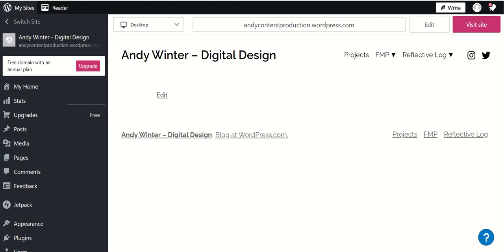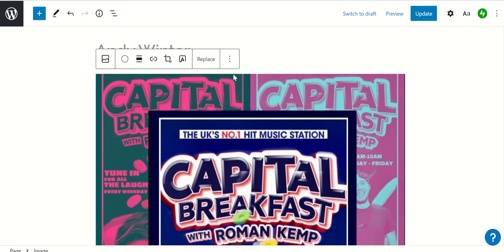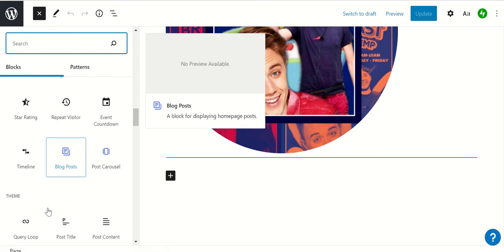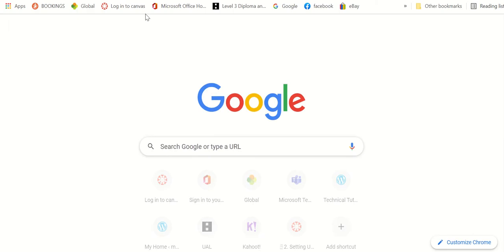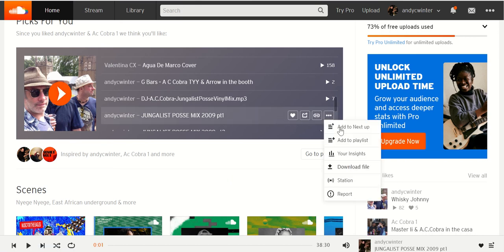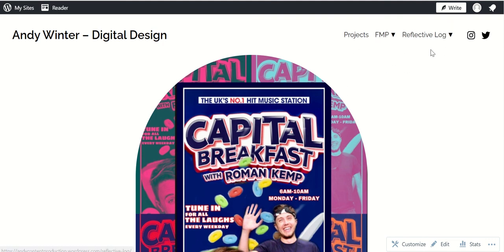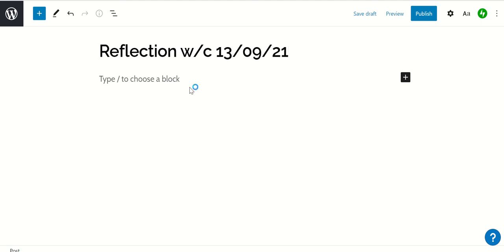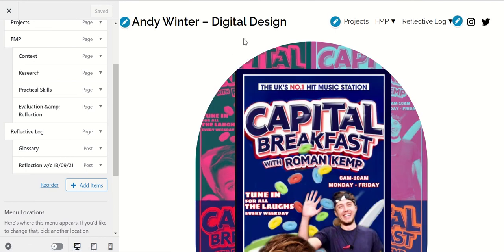Adding Content to Your Website